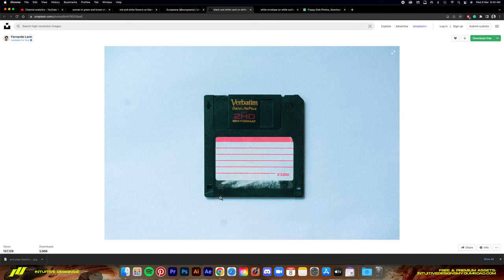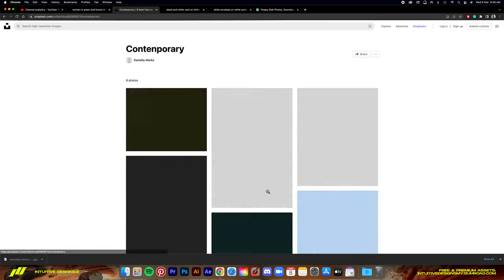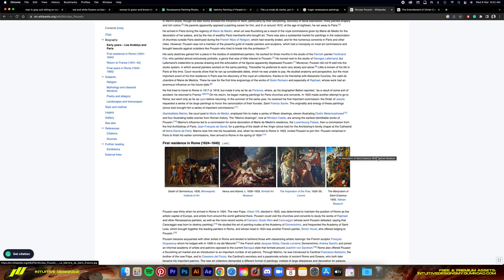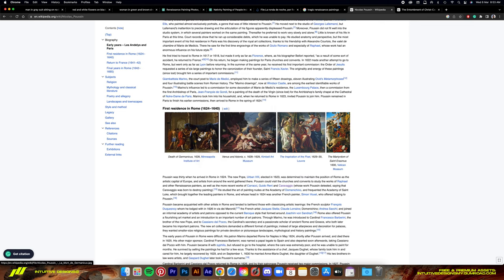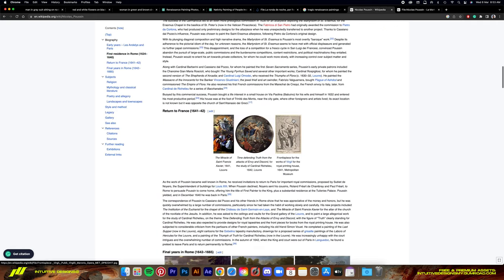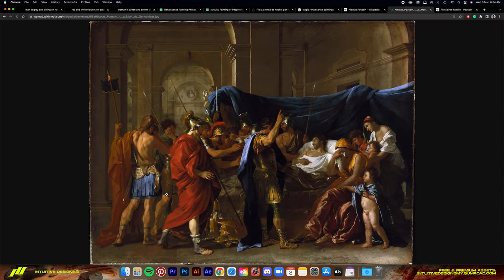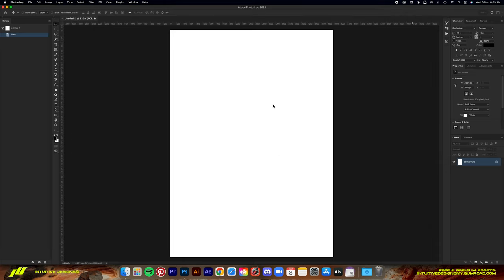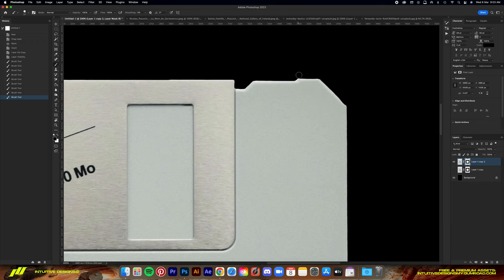Streetwear T-Shirt Design From Start to Finish | FULL PHOTOSHOP PROCESS 2023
Complete Photoshop process of me sourcing stock assets, designing in Photoshop, and mocking in a preset PSD. All in one video.

TIMESTAMPS:
0:00 Intro
0:26 Sourcing
4:35 Designing
1:00:19 Mock up & Final Result